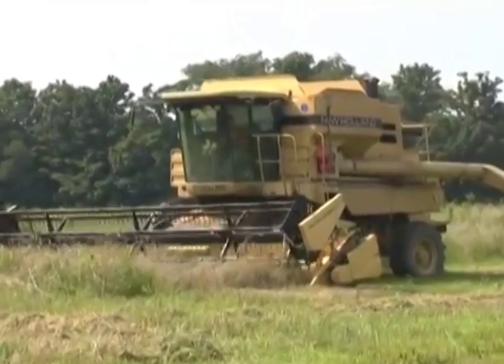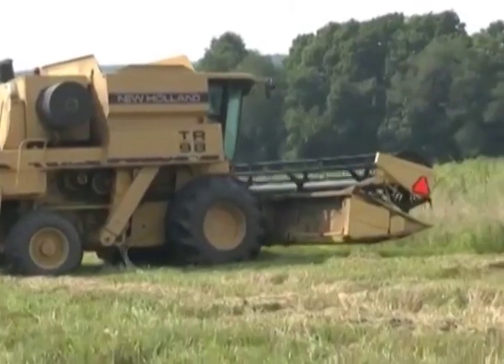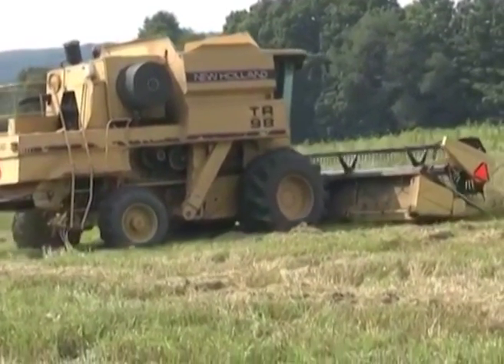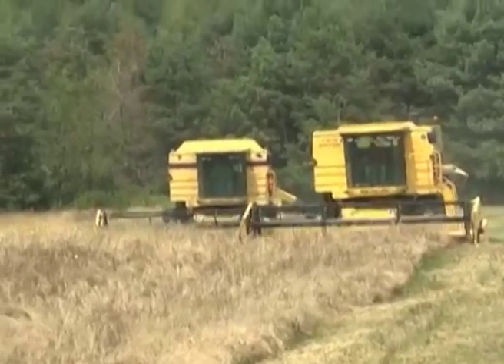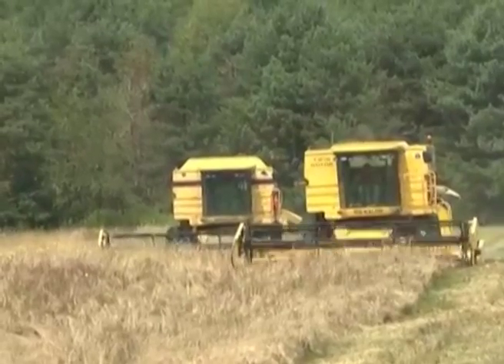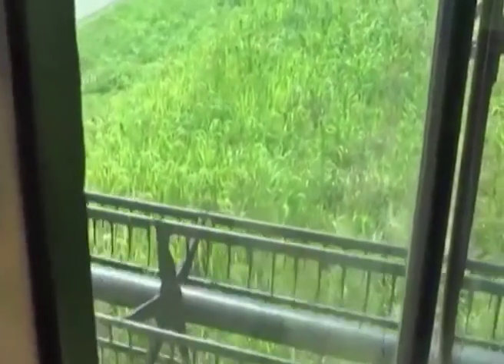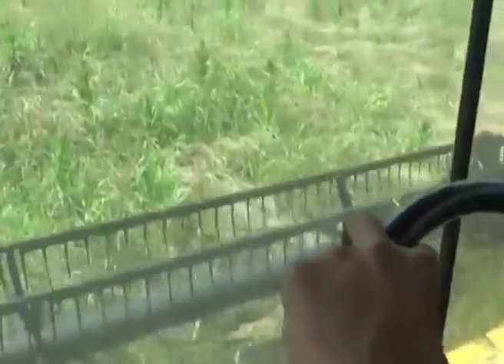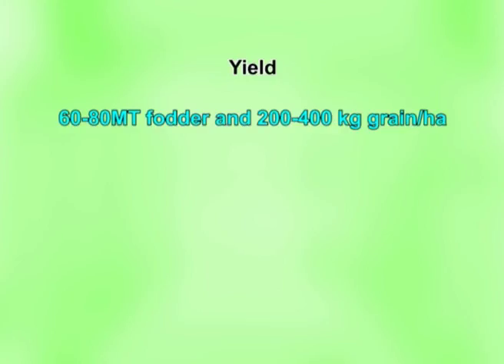Rye Triticale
Courses: Agronomy of field Crops – I